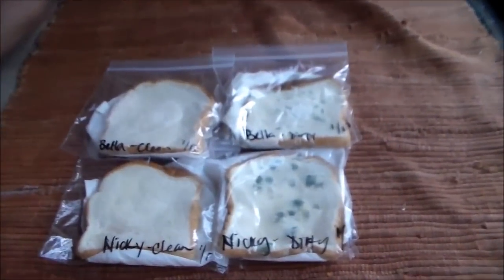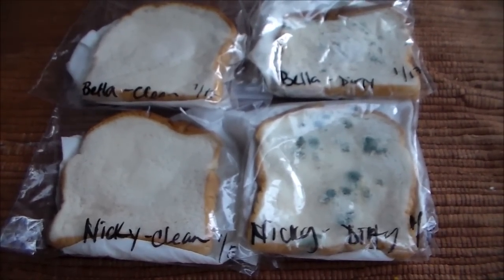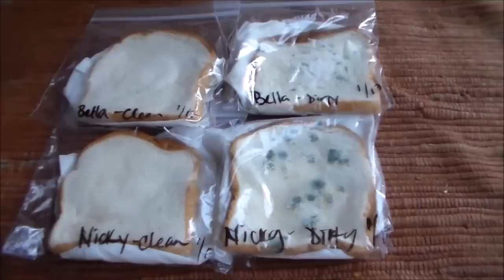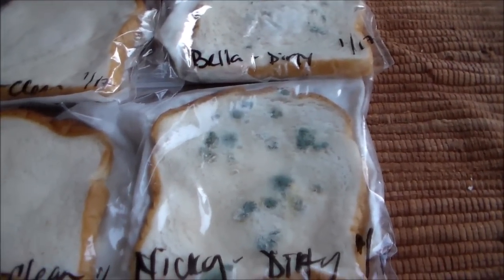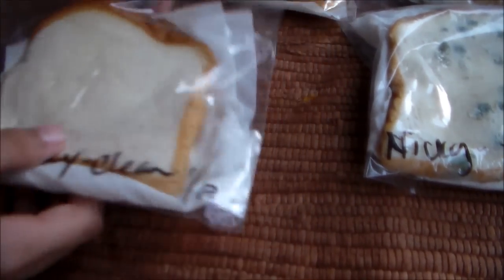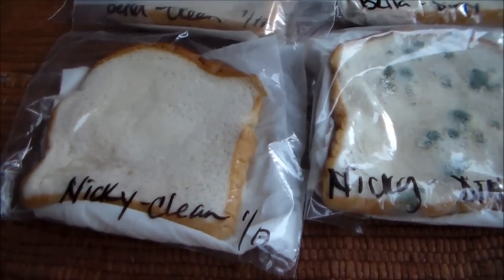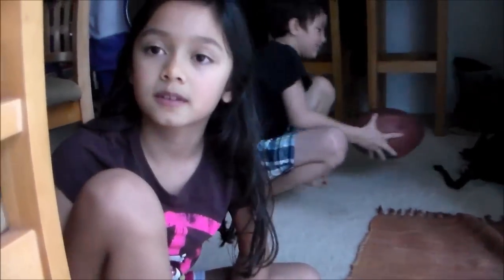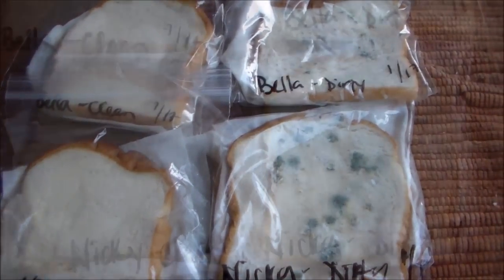Moldy Bread Science Experiment! Wash your Hands! Homeschooling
Bread mold science experiment. Homeschool science, homeschooling.